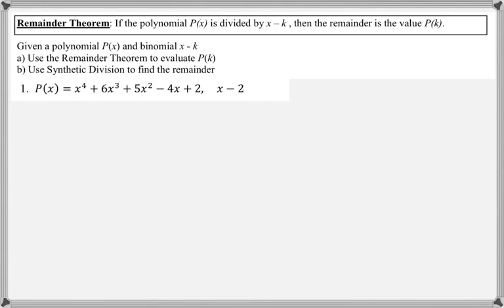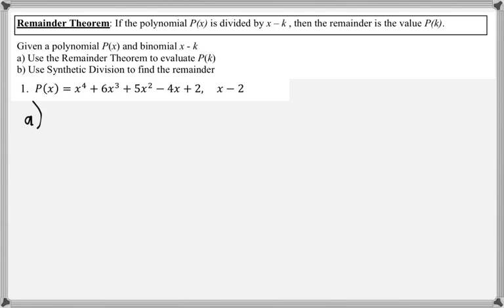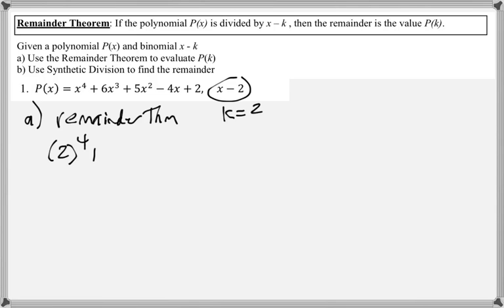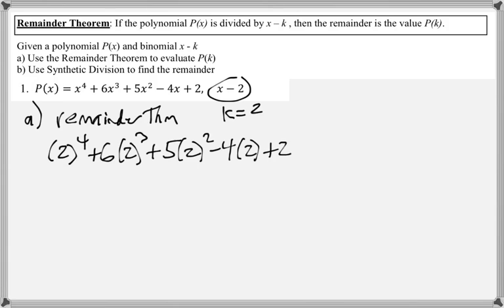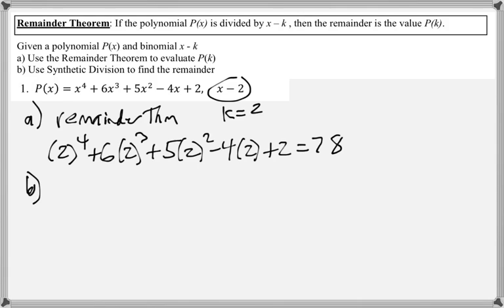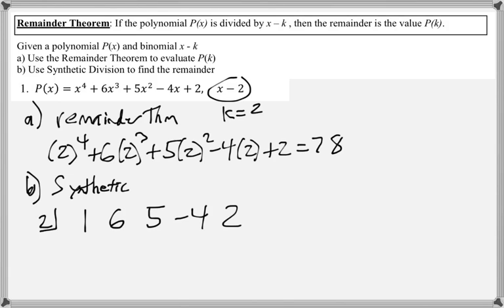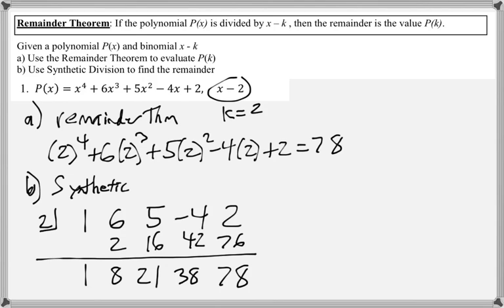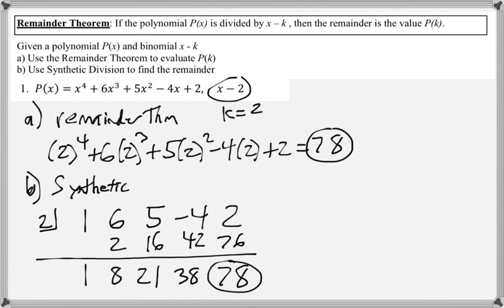Math 122 : 5.5 #1 (College Algebra Tutorial : Zeroes Of Polynomials)